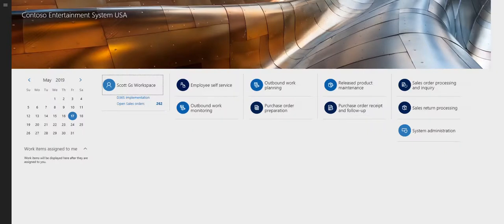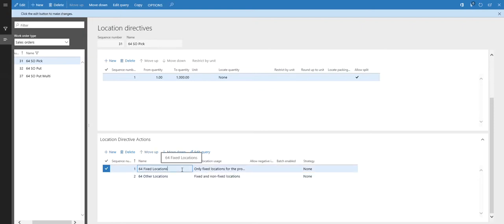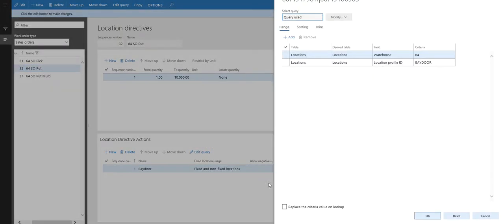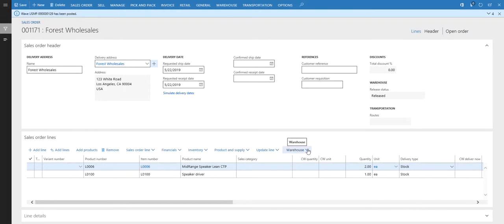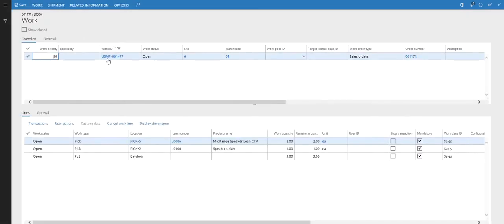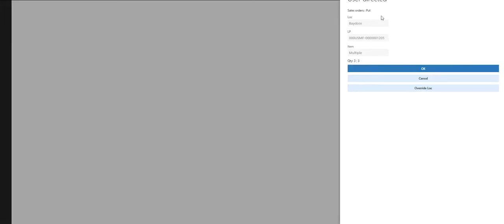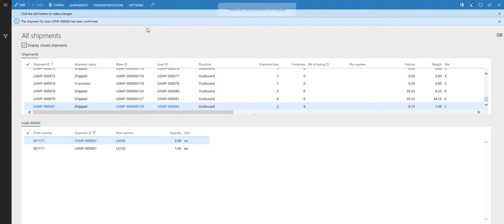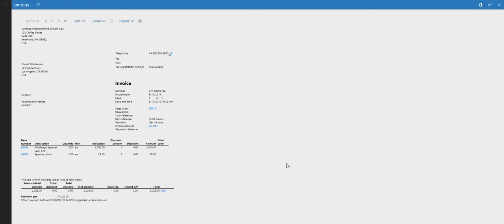Sales Order Picking Dynamics 365 Advanced Warehouse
This week's post is a basic 101 video to show the sales order picking process in Dynamics 365.  I'll use a very simple two line sales order picking from the pick shelf and putting the item in the bay door.  I do go over the final steps of confirming the shipment, generating the packing list and invoicing the sales order.